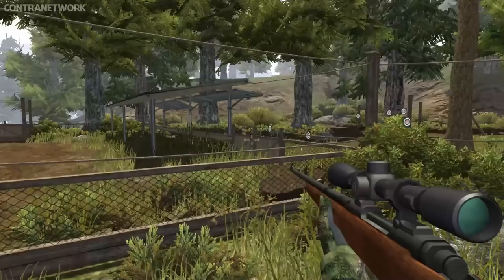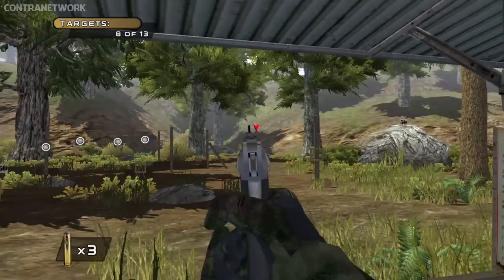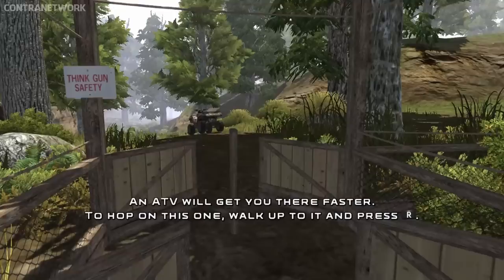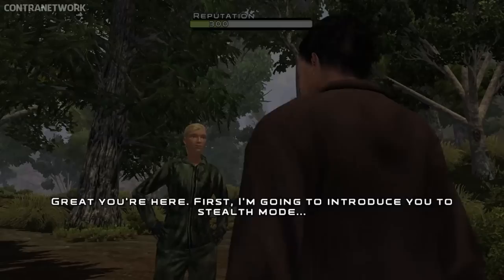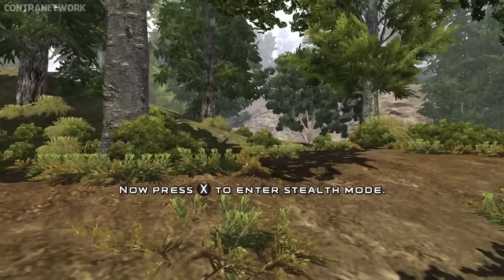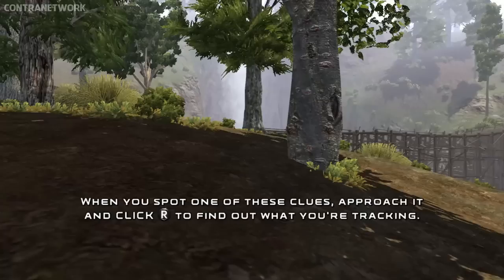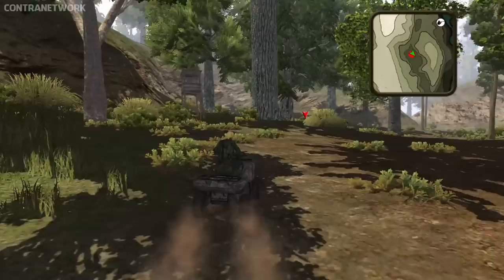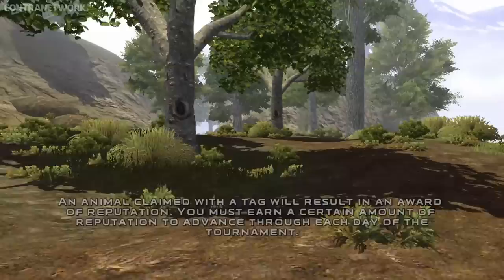Cabela's: The Hunt - Championship Edition | First 20 Minutes on Switch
Cabela’s: The Hunt is the most exciting hunting game to the Nintendo Switch. You will experience the thrill of the hunt while you stalk and kill your prey in some of North America's most famous hunting spots.

(No Commentary)